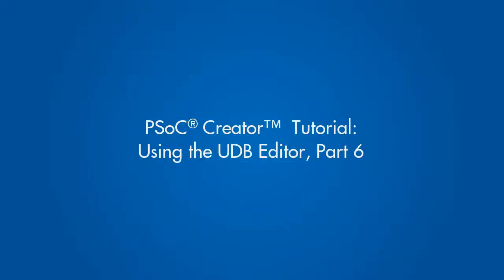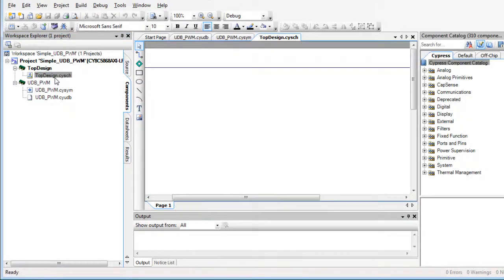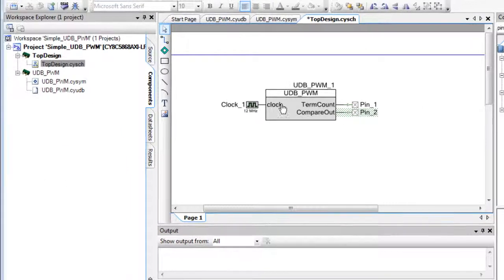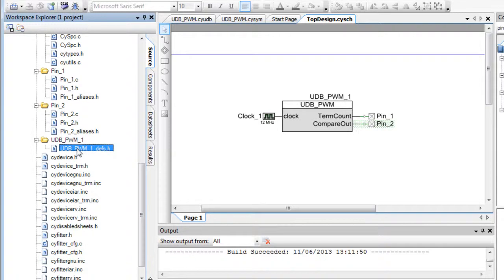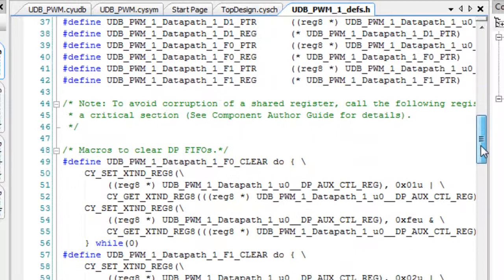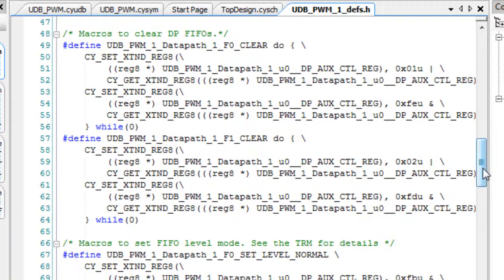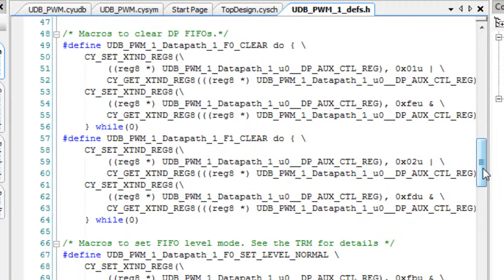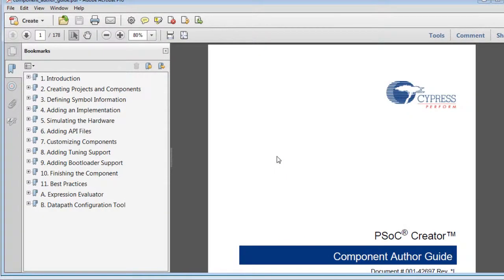PSoC Creator Tutorial: Using the UDB Editor, Part 6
This video is part of a series covering the PSoC Creator UDB Editor. Part 6 shows you how to add the component to the design and build the project.